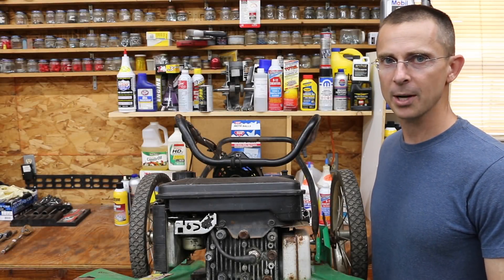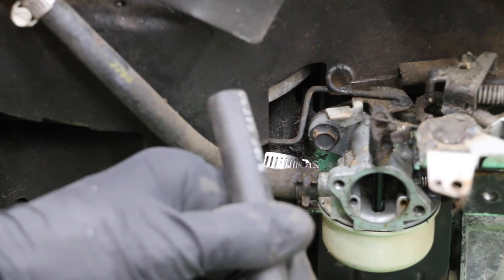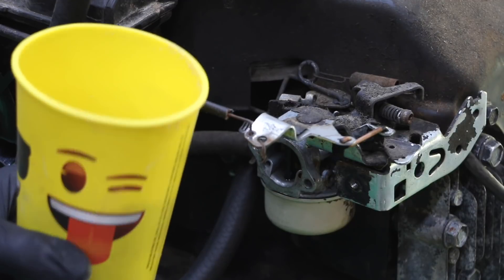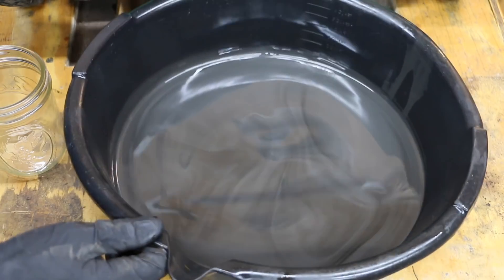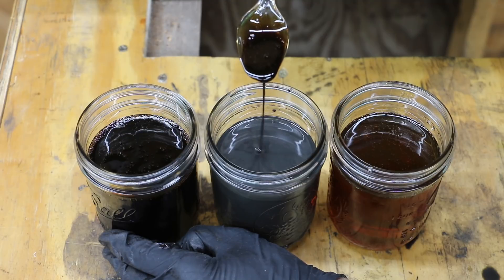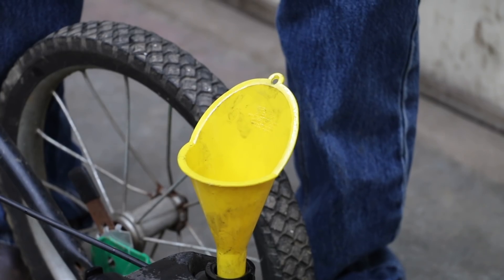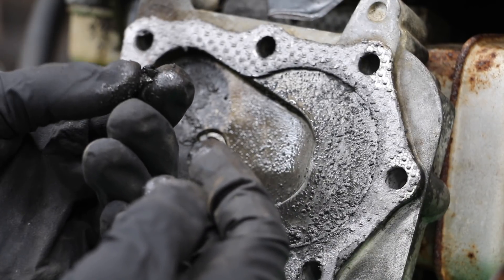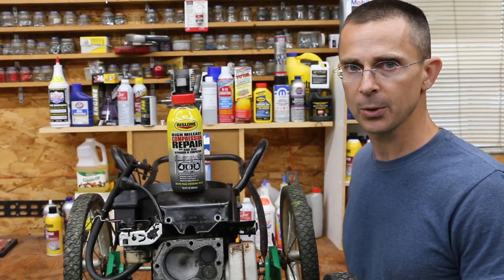Engine Eats Sand! Can Rislone Repair Compression Loss?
Rislone High Mileage Compression Repair is tested to see if it can restore the compression of an engine suffering compression loss from sand damage.  Let's find out if Rislone can help!